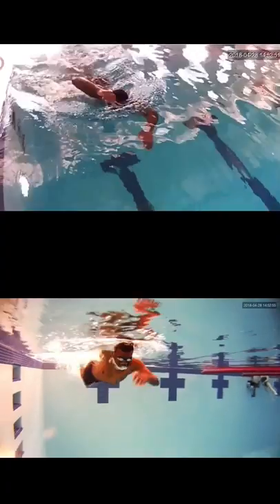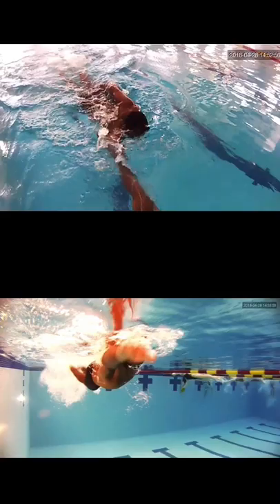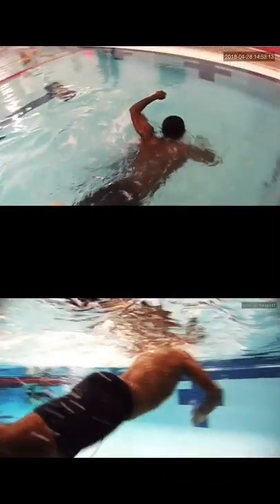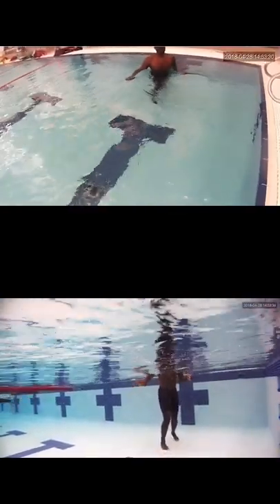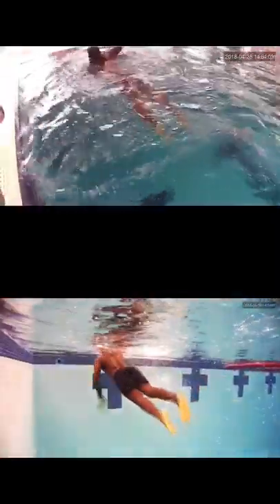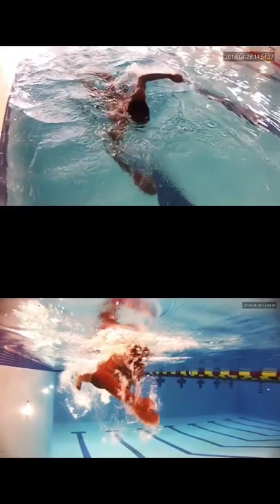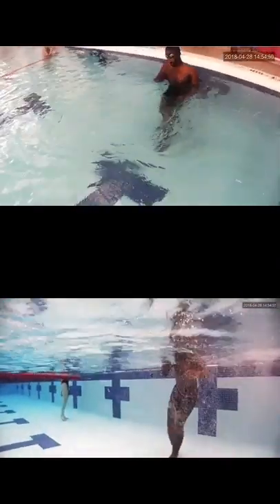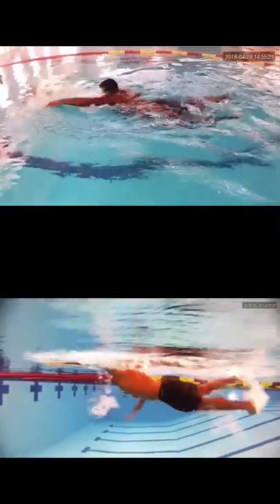May 5, 2019